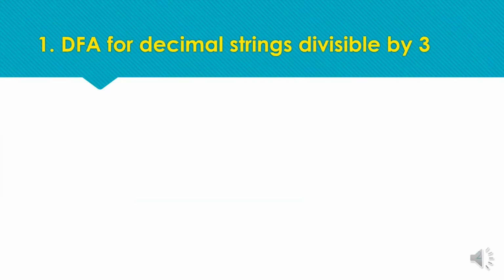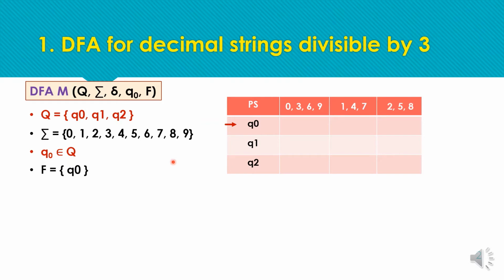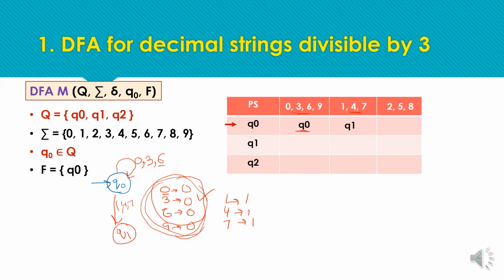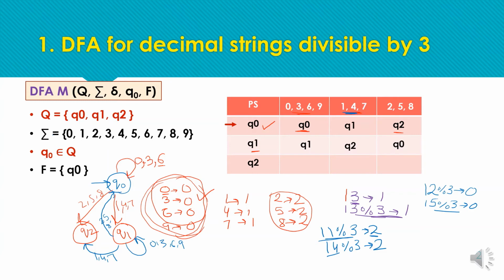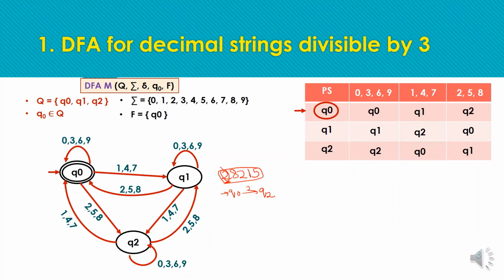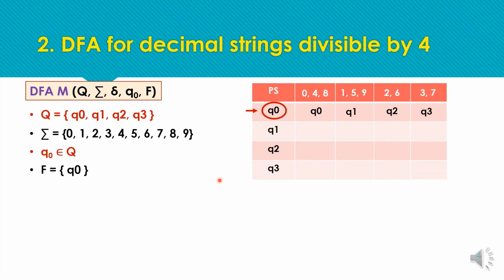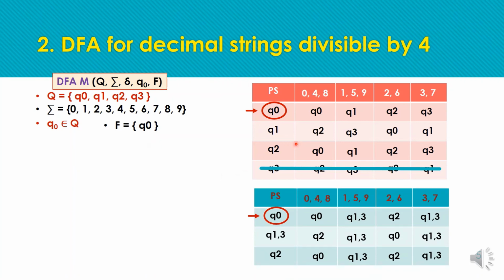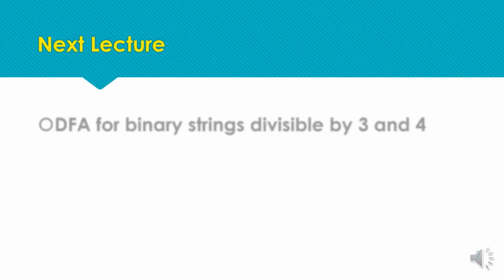DFA for decimal strings divisible by 3 or 4 | DFA for strings divisibility check | Lecture 11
DFA construction practice questions.
DFA for decimal strings divisible by 3.
DFA for decimal strings divisible by 4.